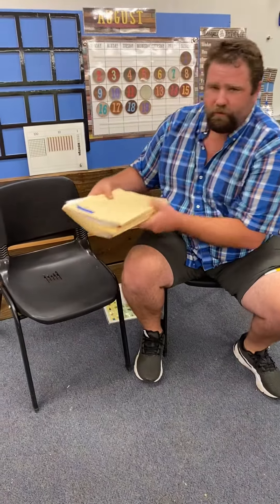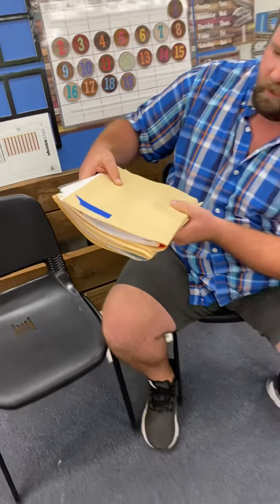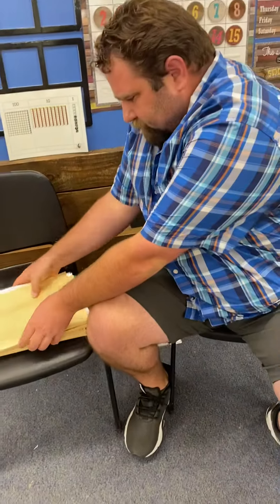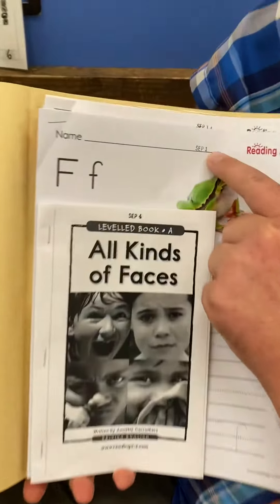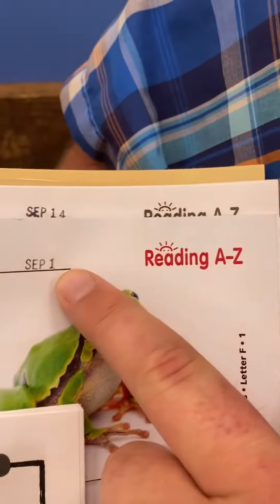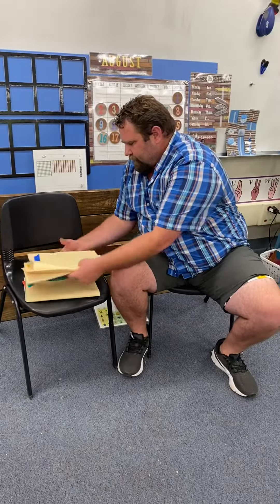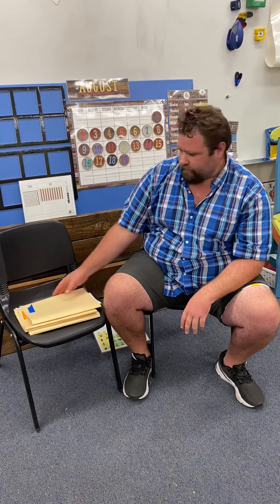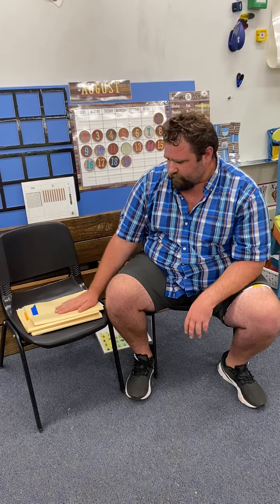Curriculum tutorial for parents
This short video will introduce you to the format that the curriculum will be in every month